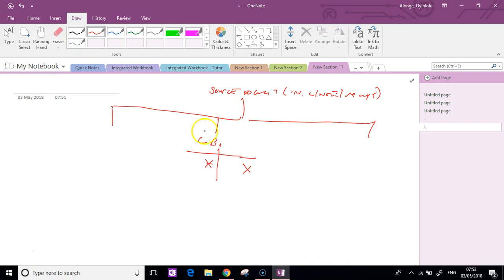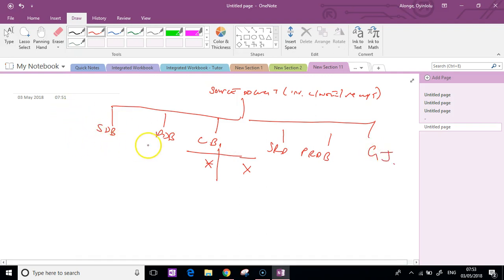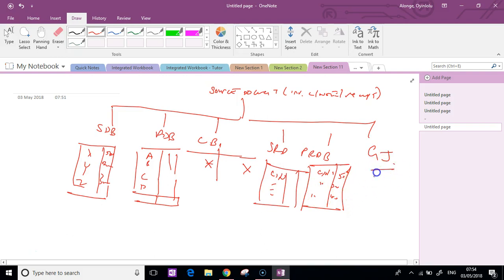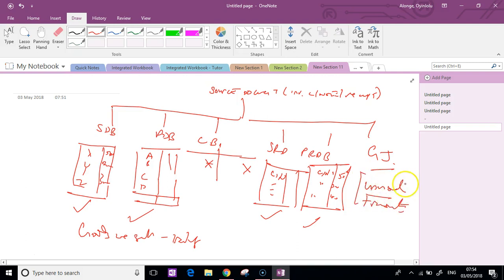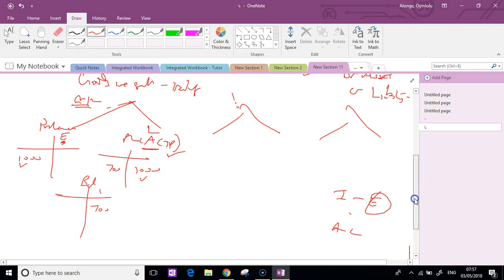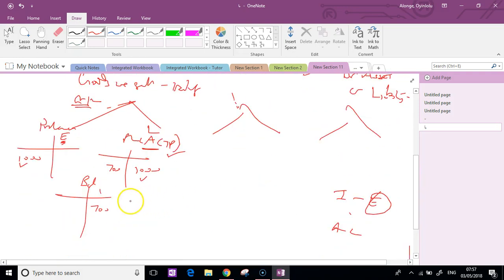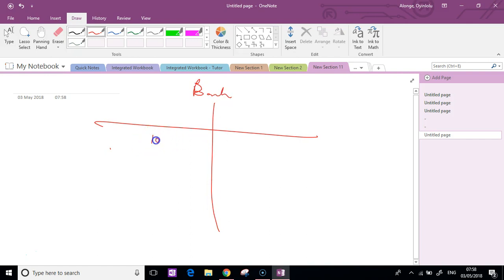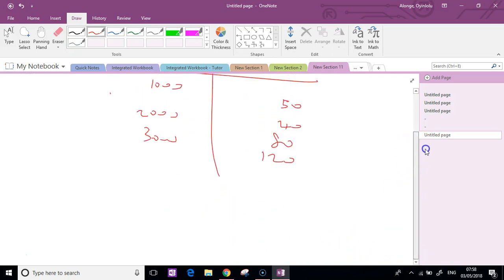AAT Chapter One Part Two